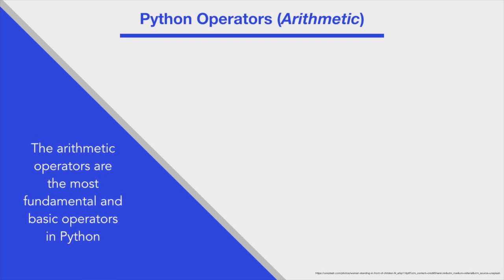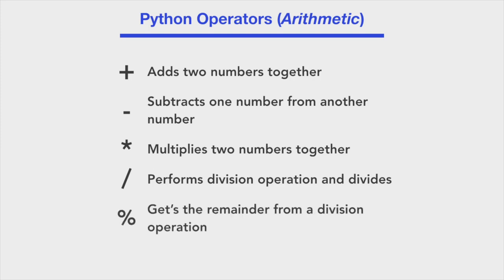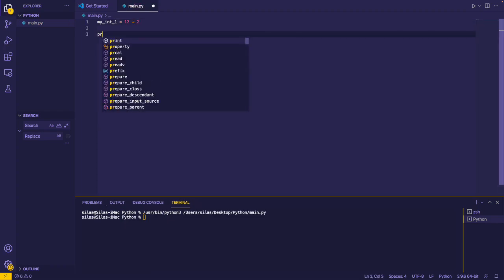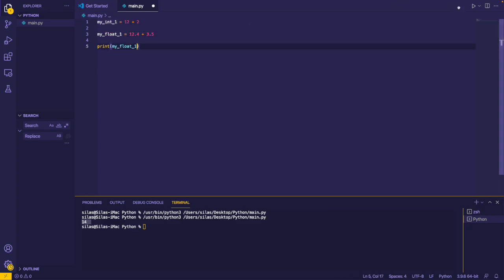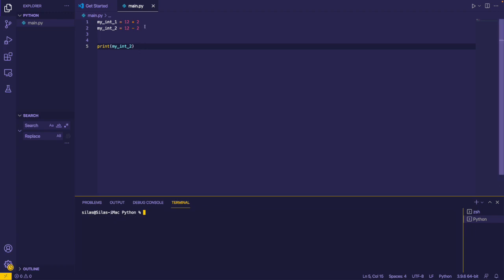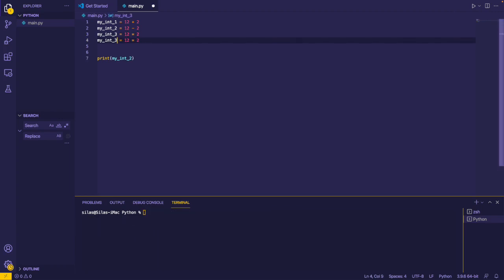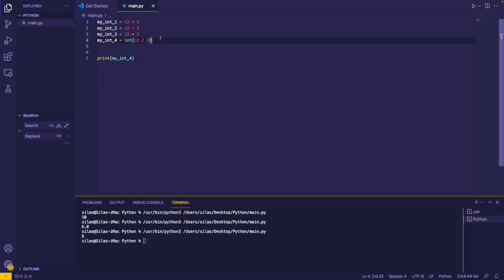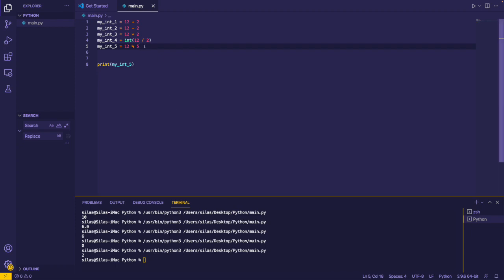Master Python: Revealing the Mathematics of Arithmetic Operators!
Hey everyone,
In this video, I'm going to go over Python arithmetic operators. These operators are essential and necessary for any math operation in Python.

An arithmetic operator is an operator that preforms a math operation. Some operations may be addition, subtraction or division. Without arithmetic operators, it would be almost impossible to preform certain math tasks and it would take much longer.

In this video, we will go over the following operators:
'+' ~ Addition operator
'-' ~ Subtraction operator
'*' ~ Multiplication operator
'/' ~ Division operator
'%' ~ Modulus operator